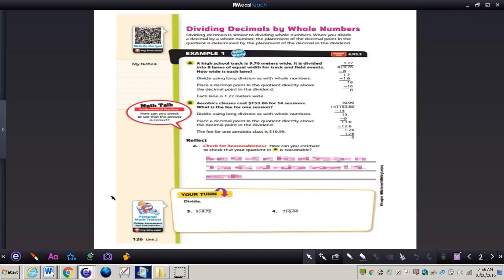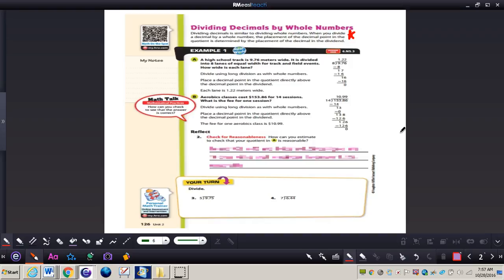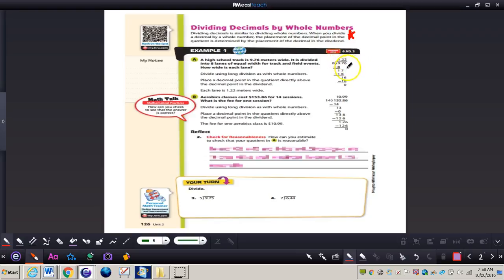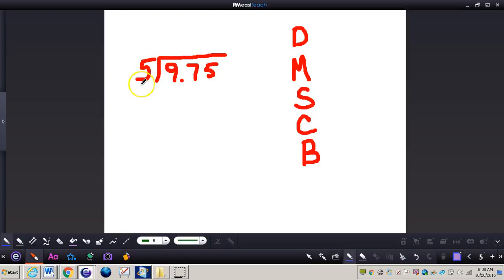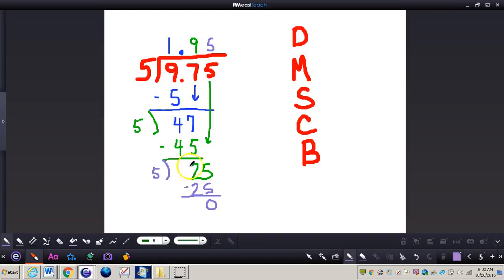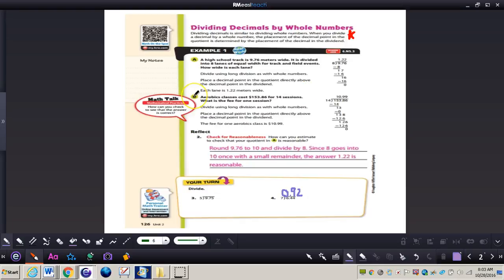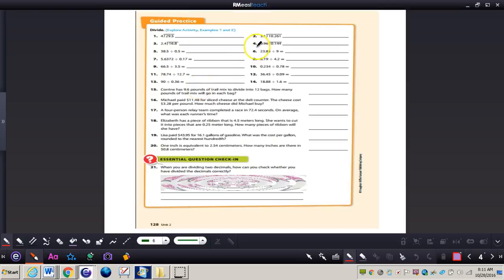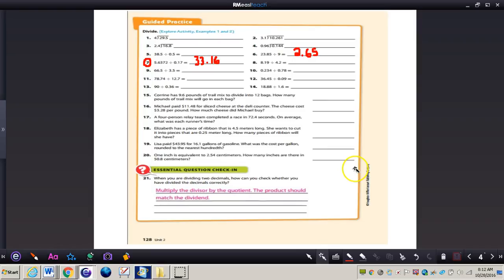Lesson 5.4 Dividing Decimals